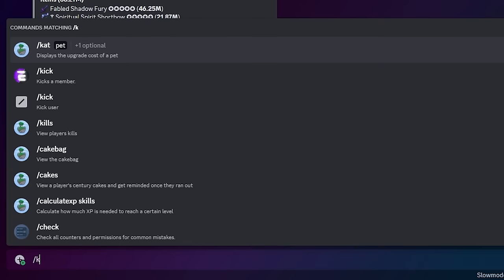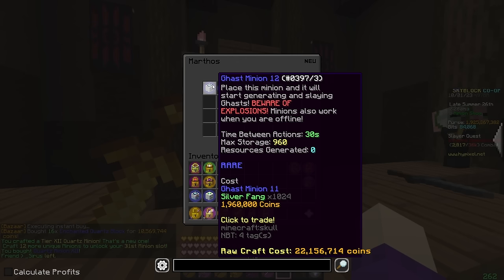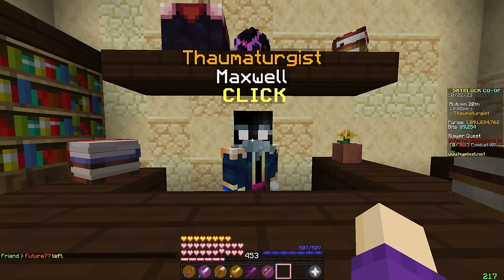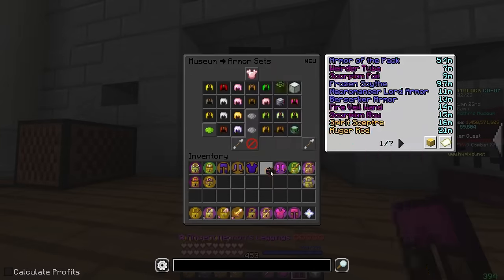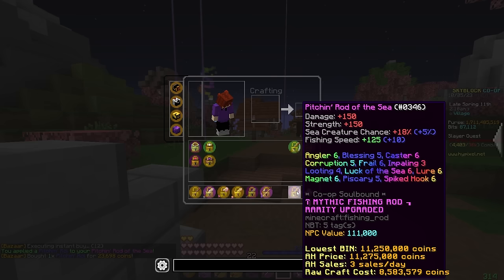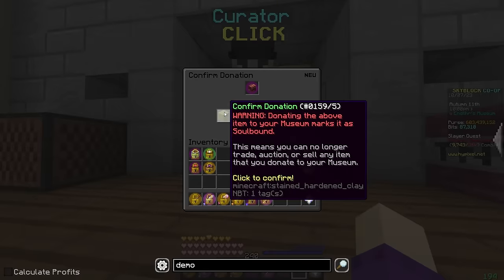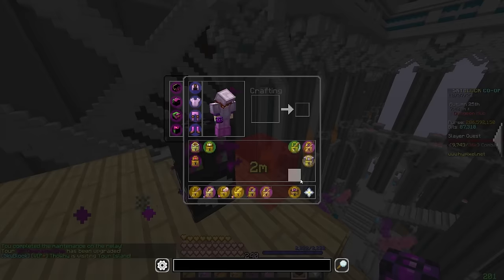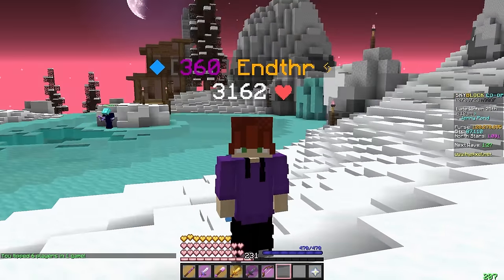I Spent 2.5b On Skyblock Levels!! | Hypixel Skyblock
Today I spent nearly an entire week recording and spending money on getting skyblock level 360 for that beautiful purple prefix

Some Random Info:

My IGN: Endthr

Time to steal Willwaterprism's tags:
Why are you reading thisthis Minecraft YouTube video was made on Hypixel. Hypixel is a server with lots of games, such as Bedwars, Skywars, and Minecraft's biggest MMORPG Hypixel Skyblock. Hypixel has has a lot of notable players, such as Dream, Technoblade, and Tommyinnit. Hypixel Skyblock is Hypixel's most popular game. Some of the popular items are the Hyperion, Necron armor, Storm armor, overflux, plasmaflux, the 50mMidas sword, the Aspect of the end, the Aspect of the dragons, the valkyrie, and many more. Some of the bad things on Skyblock are Duping, irl trading, and scamming. I hope you enjoyed these words which are all relevant to the video! Also, a new farming island was added which has the Golden Ball item, which no one owns and is one out of one (1/1). Rat pet is cool. Swavy, Timedeo, Fairy Soul Guide, Money Making Method, and other things are all part of the server, along with Refraction. Dungeons necron floor 7. Master mode is a thing as well. They recently nerfed the strength stat, making a lot of dungeons classes a lot worse such as Berserker and Archer. Mage, Healer, and Tank should be fine. The hypixel admins have completely removed sword swapping and killed the bonemerangs. The giants sword is also dead now. The Astrea is still trash. This is a Hypixel Skyblock Tutorial, or a Hypixel Skyblock Dungeons Guide. please fix negative strength because of the Soul Eater enchant, and buff archer. nerfmage tho. I voided the Hyperion, so sad. I love Technoblade and Dream and Tommyinnit and 56ms (Swavy) and Thirtyvirus, not just because their names get views as meta tags. This video is not a Dungeons Guide, Money Making Method Guide, Hypixel Skyblock Guide, or anything of the sort. Recently, Hypixel released the SMPS, similar to the Dream SMP with members like Skeppy and Sapnap. This is long lol. Then 600 the next day. Then 700 the next day. What the freak! I AM AT 800 NOW GG! Also Hypixel Admins released an enderman slayer boss quest thing, and it is pretty difficult to kill which is why you would need an enderman slayer guide or tips and tricks on how to beat the new enderman slayer. The Juju bow is really good. I also like the warden helmet and Necron Armor. I recently got SCAMMED!!! They took my Strong Dragon Chestplate, I am in tears. At least they didn't take storm armor or superior armor. The crown of greed is bad. I crashed the NEW GAME MASTER RANK and got BANNED ON HYPIXEL! The anticheat Watchdog is broken. RATS. Floor. Catacombs. Badlion is not very good. I played dungeons not using the new Terminator bow, which is very op. Thirtyvirus does not like the god potion, he says it is not a good item. Personally, I am impartial. Recombobulators are cool though! Rend VS Soul Eater ultimate enchantments, which is better! I think Legion and Chimera are cool as well! Hypixel is currently down! Large DDOS attacks forced the server to close to resolve the issues. This video is NOT an auction flipping tutorial or Bazaar Flipping tutorial. It is not a money making method video either. The mini wither can bother some people if used in a certain way. Scammers are desperate in Hypixel Skyblock. The MELON HELMET is the NEW BEST HELMET IN HYPIXEL SKYBLOCK! SUB TO QUAGLET! idk what to add sorry. DREAM SMP TWITTER DREAM STANS MCYT MCTWT LOL! Undertaker01 is my favorite youtuber. I found out how to dye ANY armor in Hypixel Skyblock. This is kind of an Armor Dying tutorial.